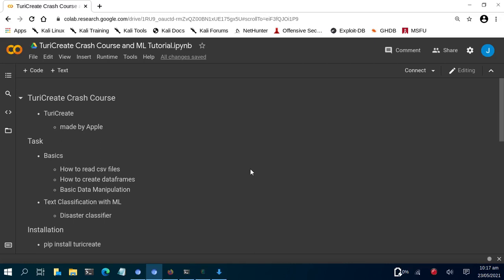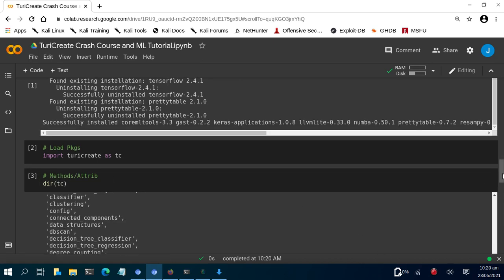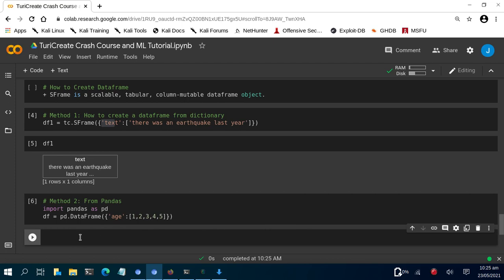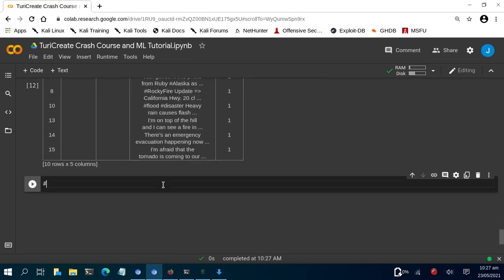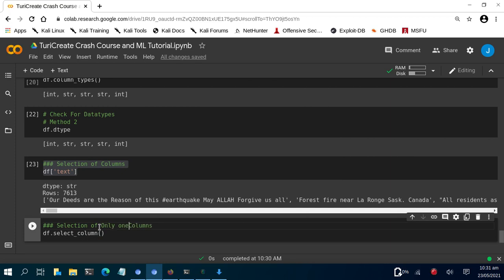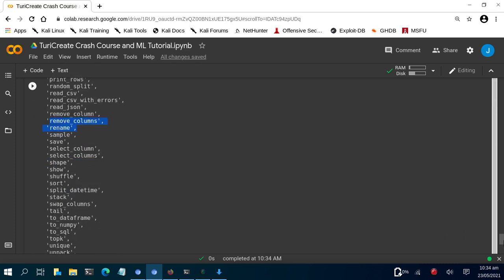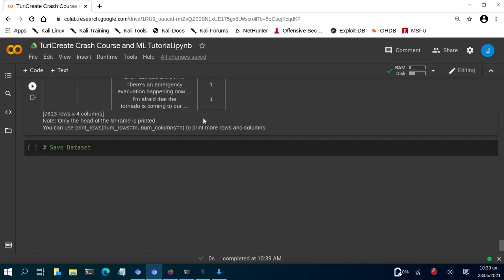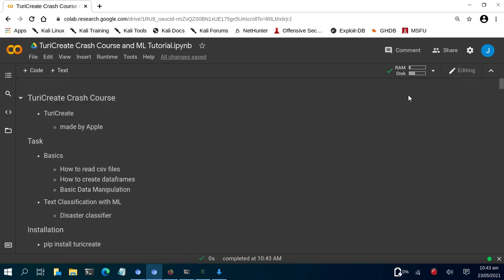Turi Create Crash Course (Data Analysis & ML in Python)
In this tutorial we will explore Turi Create , a python library developed by Apple for data analysis and machine learning. It works on SFrame, a scalable, tabular, column-mutable dataframe object.

==Installation==
pip install turicreate

⏲️===TimeStamps===⏲️
0:00 Intro
00:57 Install Turicreate
02:30 Importing Package  & Exploring Methods
03:40 How to create DataFrames(SFrame)
04:30 Method 1: Creating Dataframe from Dictionary
05:45 Method 2: Creating Dataframe from Pandas
07:30 Reading Data From CSV
9:00 Basics  EDA
10:00 Check Shape and Number of Rows and Columns
10:45 Check Columns & Datatype
11:35 Selection of Columns
14:10 Plot Value Counts
15:00 Exploring Methods
16:00 Applying Functions to SFrame
17:00 Show Plots
17:40 Delete/Remove Columns
19:50 Save Dataset
20:40 Reload SFrame
21:00 Recap

J-Secur1ty JCharisTech